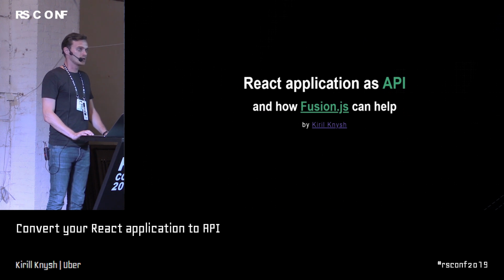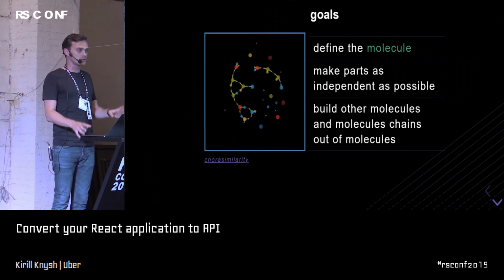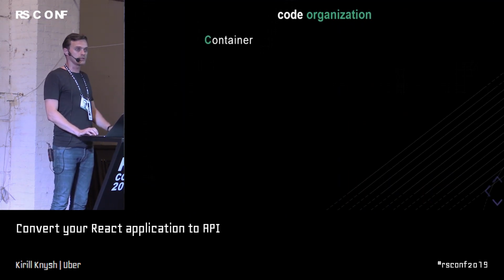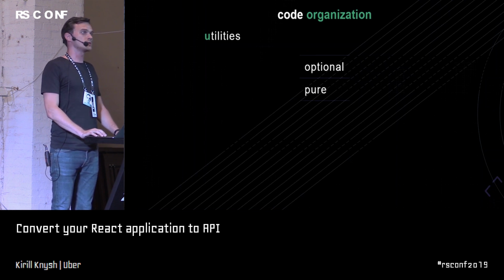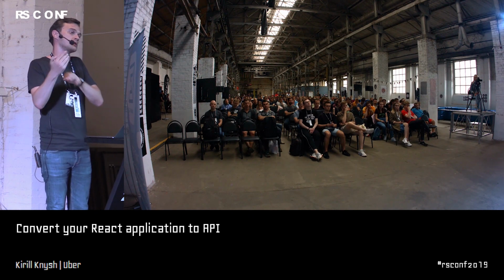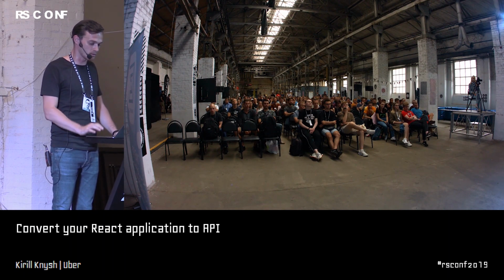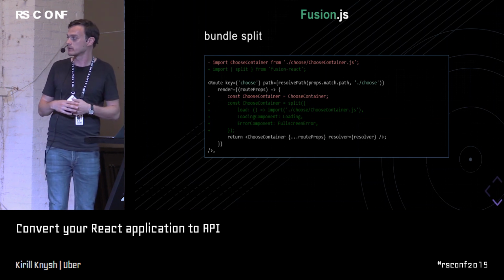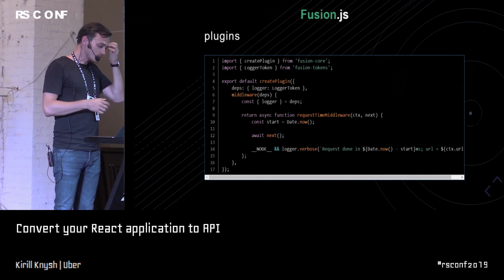Kirill Knysh | React application as API | RSCONF 2019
Web applications went far beyond regular web sites. They are no longer just static (or dynamic) content presentations but rather complex systems with well defined business roles and goals. This is a story about how to transform your (pretty sure huge) React based application into a set of well separated single responsible features (endpoints), make them reusable, easy pluggable and maintainable.